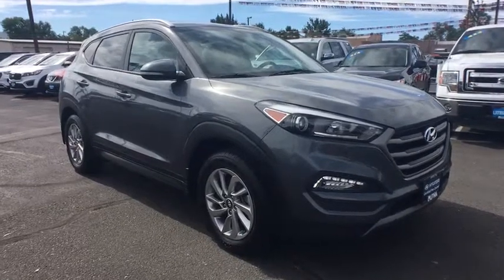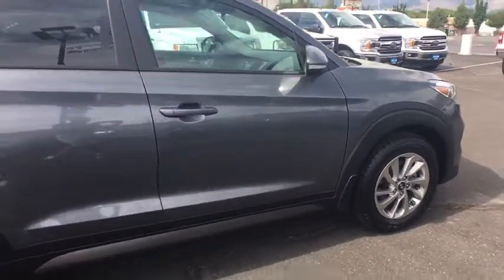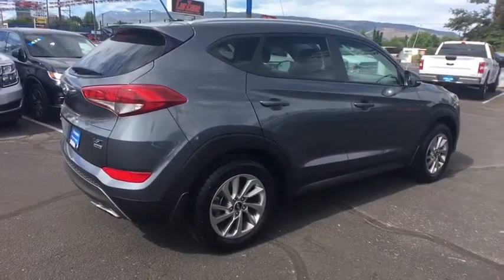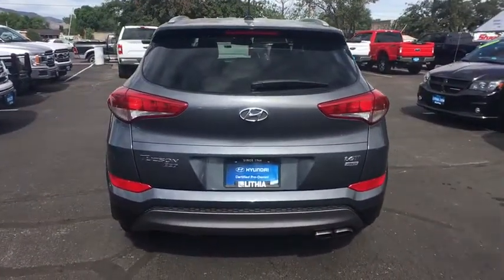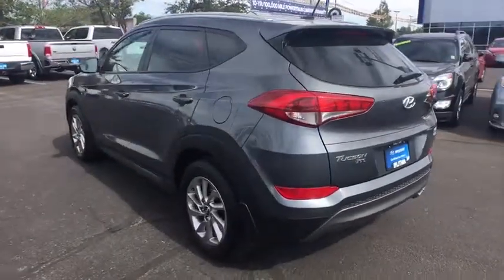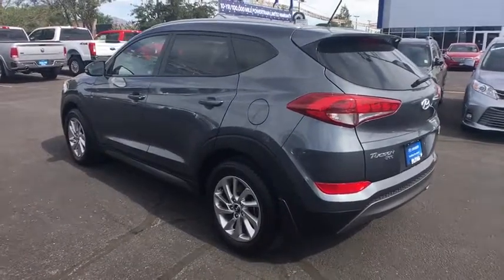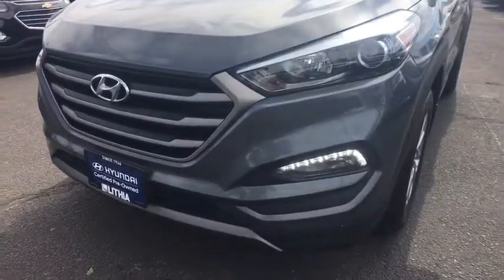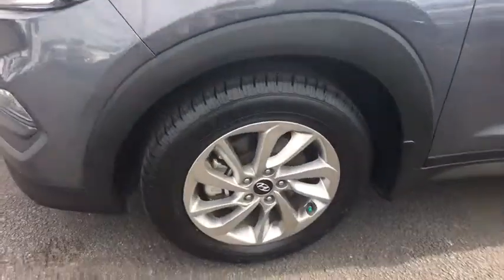2016 Hyundai Tucson Reno, Carson City, Northern Nevada, Sacramento, Roseville, NV GU242857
Used 2016 Hyundai Tucson available in Reno, Nevada at Lithia Hyundai of Reno. Servicing the Carson City, Northern Nevada, Sacramento, Roseville, NV area
2016 Hyundai Tucson AWD 4dr Eco - Stock#: GU242857 - VIN#: KM8J3CA23GU242857

EPA 31 MPG Hwy/25 MPG City! LOW MILES - 40083! Eco trim. iPod/MP3 Input Satellite Radio Bluetooth Hands-Free Liftgate CD Player Aluminum Wheels OPTION GROUP 01 Turbo Charged Engine Back-Up Camera All Wheel Drive SEE MORE! KEY FEATURES INCLUDE: All Wheel Drive Back-Up Camera Turbocharged Satellite Radio iPod/MP3 Input Bluetooth CD Player Aluminum Wheels Hands-Free Liftgate Rear Spoiler MP3 Player Keyless Entry Privacy Glass Remote Trunk Release. OPTION PACKAGES: OPTION GROUP 01. Hyundai Eco with COLISEUM GREY exterior and GRAY interior features a 4 Cylinder Engine with 175 HP at 5500 RPM*. VEHICLE REVIEWS: KBB.com explains If you want a small SUV with style sophisticated technology and great fuel economy put the 2016 Hyundai Tucson on your consideration list.. Great Gas Mileage: 31 MPG Hwy. WHY BUY FROM US: Lithia Hyundai of Reno sells new Hyundais certified pre-owned Hyundais and used cars trucks and SUVs! We have excellent finance options as low as 0% on select models in addition to all avilable Hyundai incentives and rebates! We also specialize in second chance financing! We are located in Northern Nevada at 2620 Kietzke Ln. Our hours are Monday-Saturday 8: 30am - 8pm and Sundays 10am - 6pm. 100% customer satifaction is our priority! Price does not include $449 Dealer doc fee taxes and license fees. Price contains all applicable dealer incentives and non-limited factory rebates. You may qualify for additional rebates; see dealer for details.